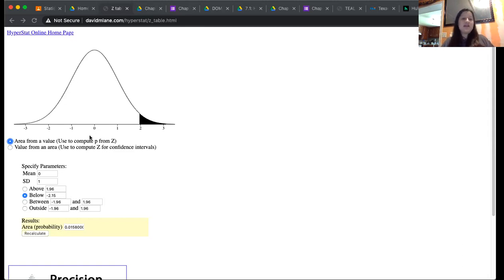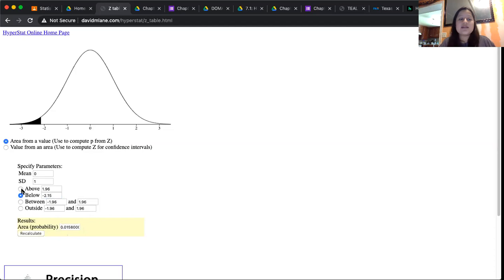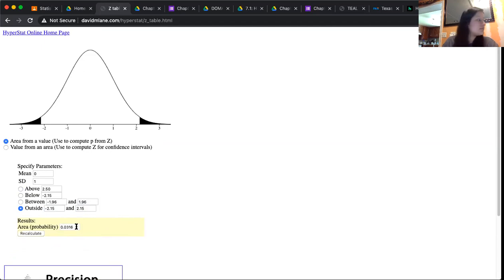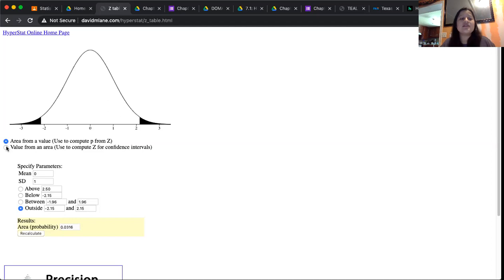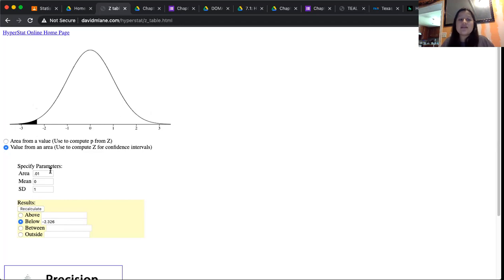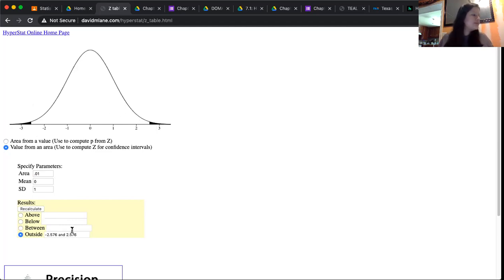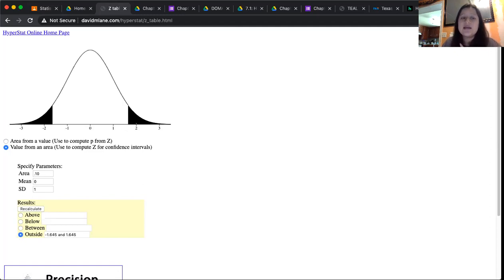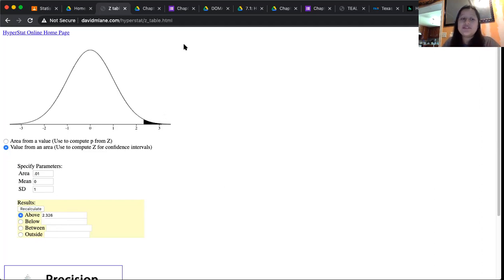Finding p-value and critical value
Explanation on how the website works.